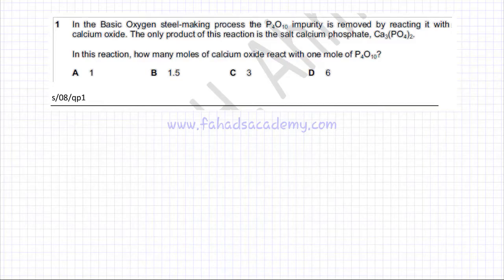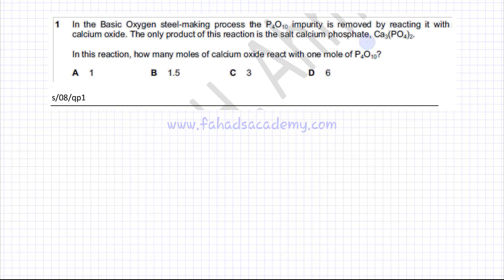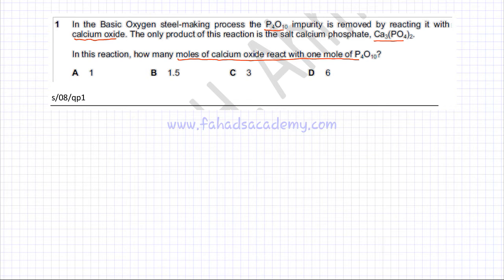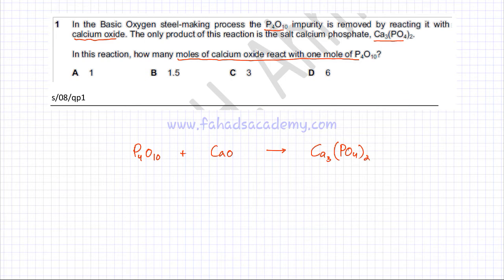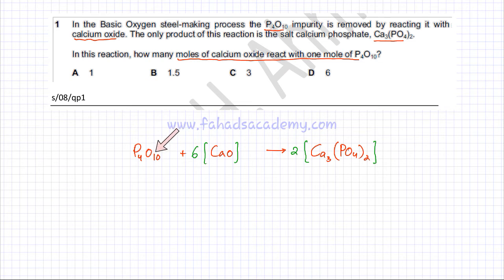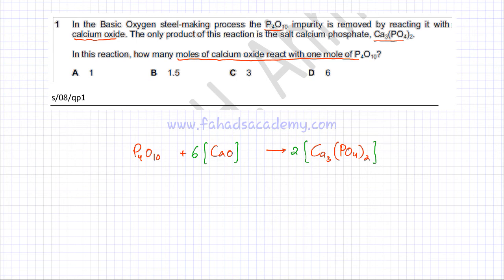1 - 9701_s08_qp_1 (AS) : Moles & Balancing Equations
In the Basic Oxygen steel-making process the P4O10 impurity is removed by reacting it with calcium oxide. The only product of this reaction is the salt calcium phosphate, Ca3(PO4)2.

In this reaction, how many moles of calcium oxide react with one mole of P4O10?

              A 1                 B 1.5                C 3                   D 6